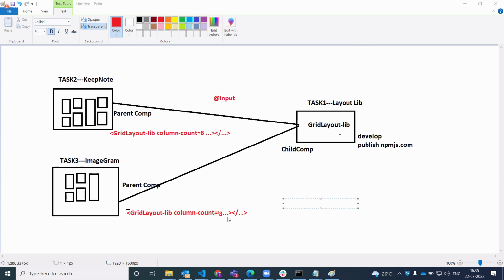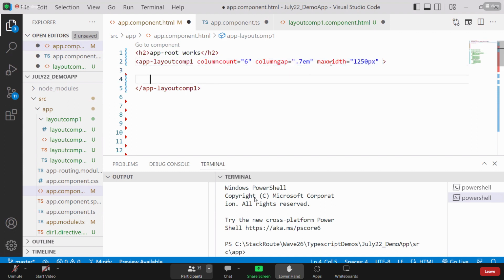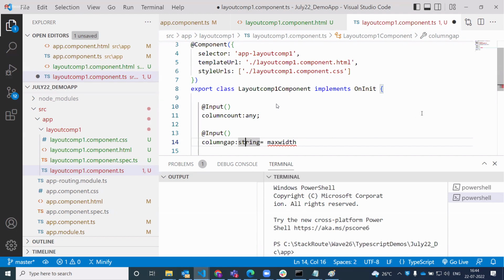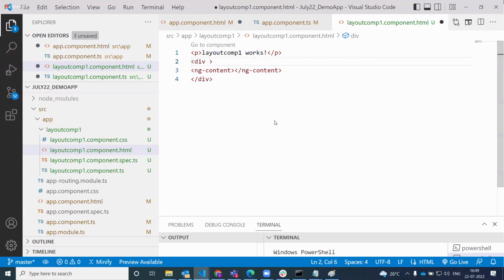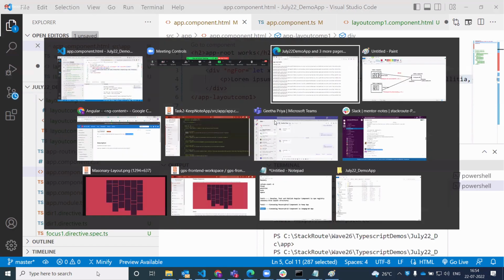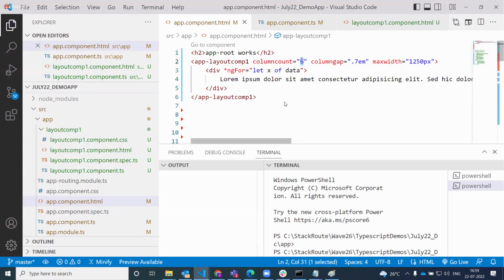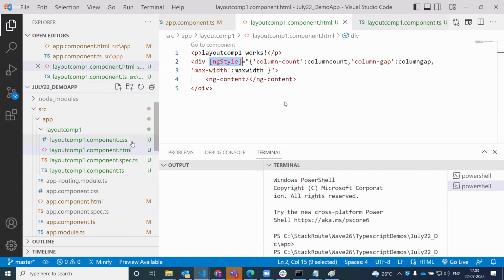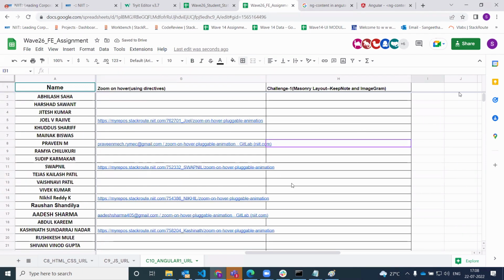07 22 Concept 03 Sprint Mc 01 Discussion